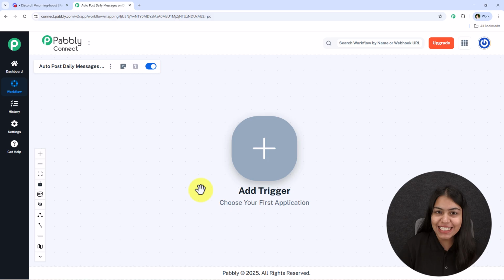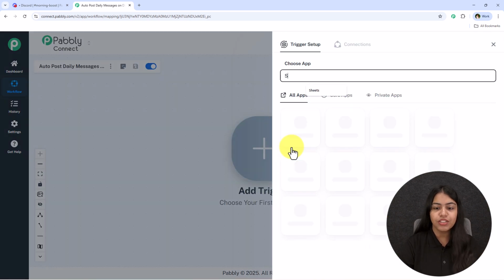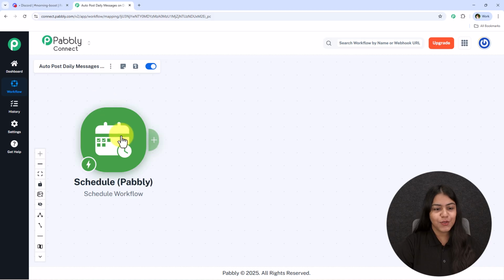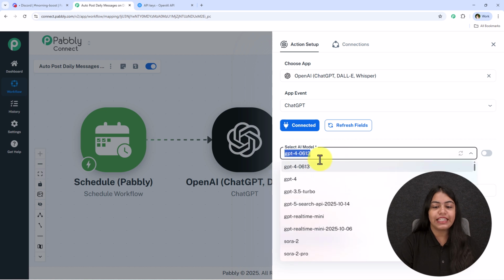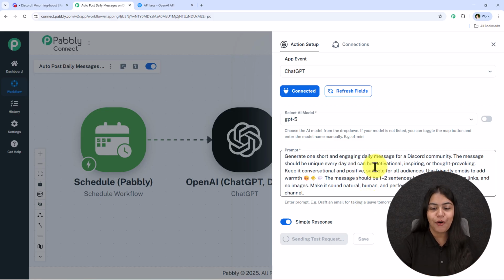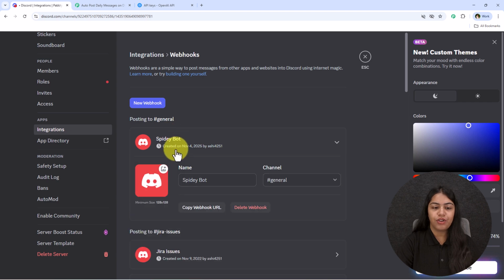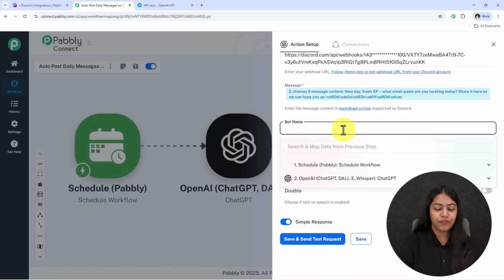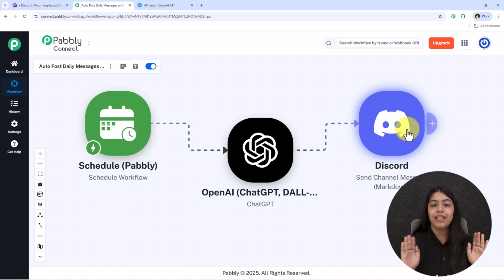How to Auto Post Daily Messages on Discord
learn how to automatically post daily messages, updates, or reminders on discord without doing it manually. this tutorial shows you how to set up a simple automation that posts motivational quotes, announcements, or community updates every day. perfect for server admins, gamers, and community managers who want to keep their discord active and engaging 24/7 — no coding required!

auto post messages on discord
discord automation tutorial
daily message bot setup
automate discord announcements
how to schedule discord posts

Use Case:-

Keep your Discord community engaged effortlessly! 💬⚡ With this automation, you can schedule and automatically send daily messages, updates, or motivational quotes to your Discord server. Whether it’s for announcements, reminders, or engagement posts — your messages go out on time every day without manual effort, keeping your community active and informed! 🚀📅

Benefits of Pabbly Connect:

1. Automation: Save time, money, and resources by automating tasks.

2. Integration: Connect various web services to create efficient workflows.

3. Security: Enjoy industry-standard security for your data.

4. Scalability: Easily add new applications and services to your workflow.

5. Cost-effective: Choose from plans suitable for different business sizes, with no charges for internal tasks.